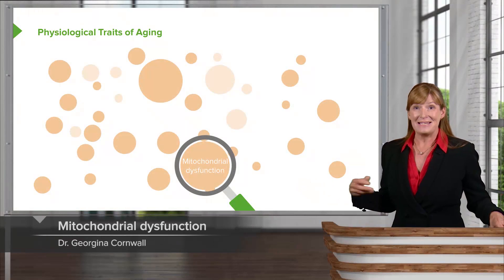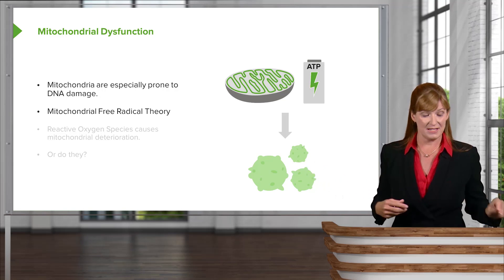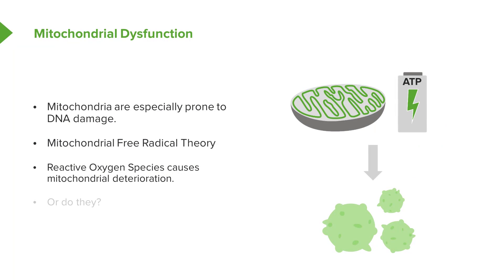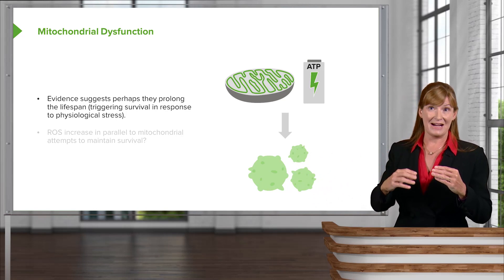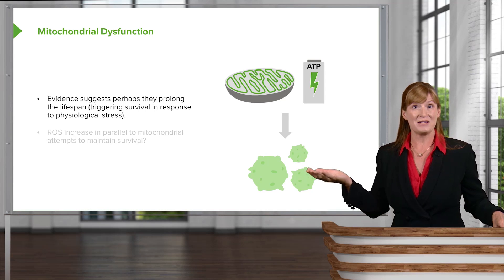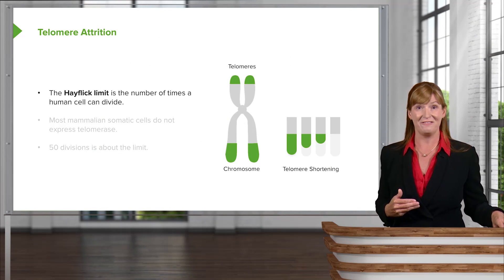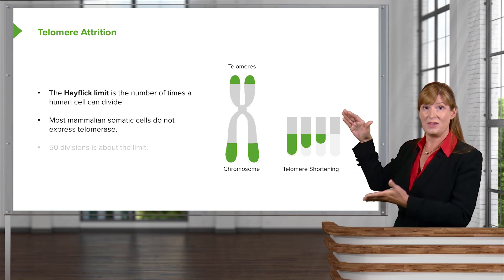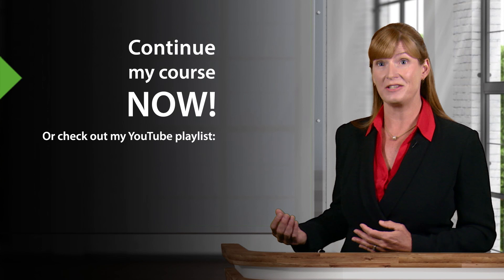Mitochondrial Dysfunction and Telomere Attrition – Aging | Lecturio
This video “Surface Anatomy of the Abdominal Wall ” is part of the Lecturio course “Aging” ► WATCH the complete course

► LEARN ABOUT:
- Physiological Traits of Aging
- Mitochondrial Dysfunction
- Telomere Attrition

► LECTURIO is your single-point resource for medical school:
Study for your classes, USMLE Step 1, USMLE Step 2, MCAT or MBBS with video lectures by world-class professors, recall & USMLE-style questions and textbook articles. Create your free account now

► READ TEXTBOOK ARTICLES related to this video:
Aging: Mitochondrial Dysfunction and Telomere Attrition